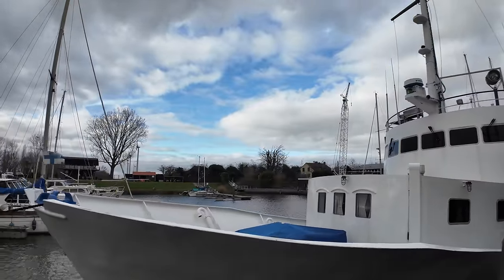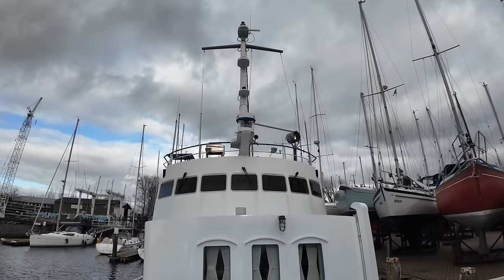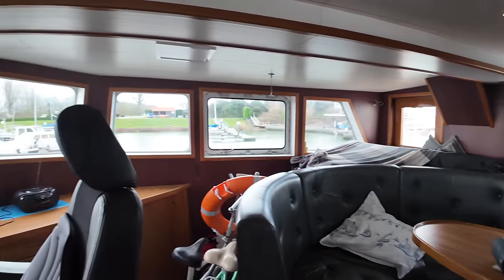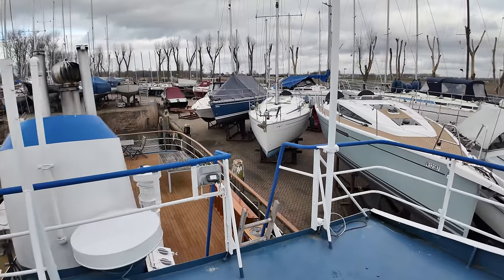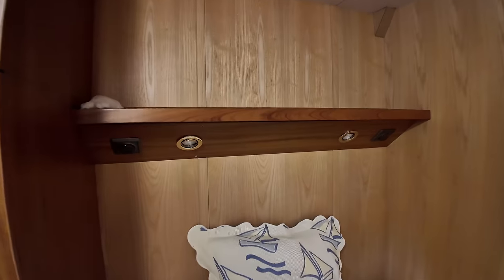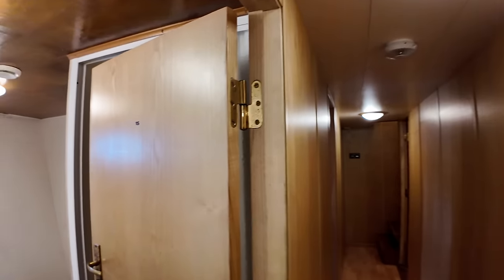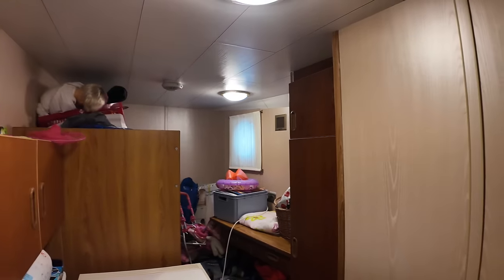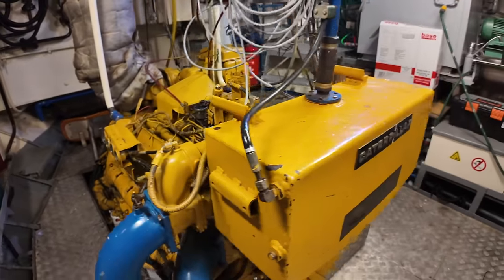€449,000 Former EXPEDITION Ship Turned Explorer Yacht FOR SALE! | M/Y 'Tarmo'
Ready to explore beyond the horizon? Get a detailed look at the "Tarmo", a rugged expedition vessel with serious seafaring credentials.

This former Finnish government workhorse was built in 1963 and transformed in 1997 into a go-anywhere ship built like a tank!